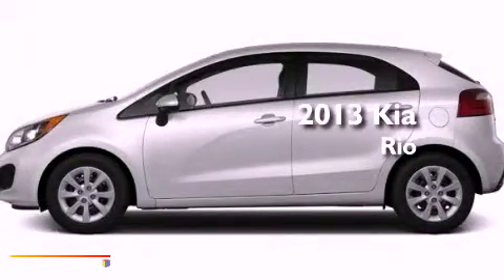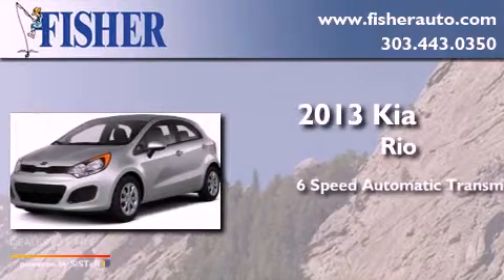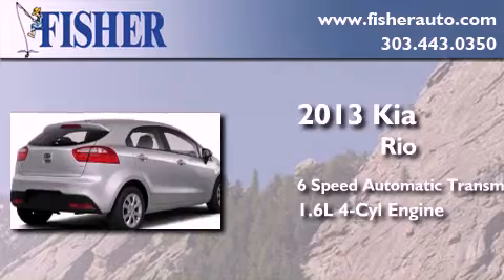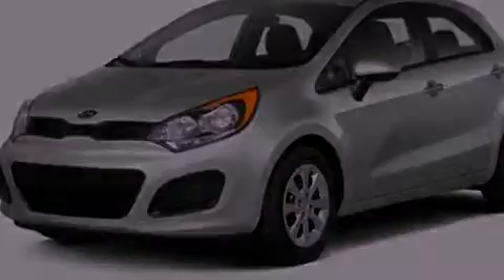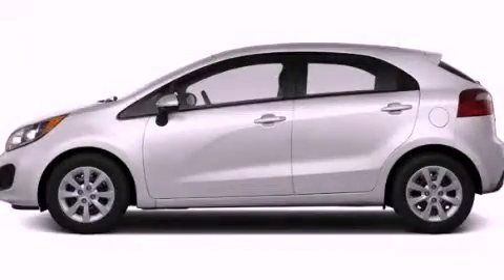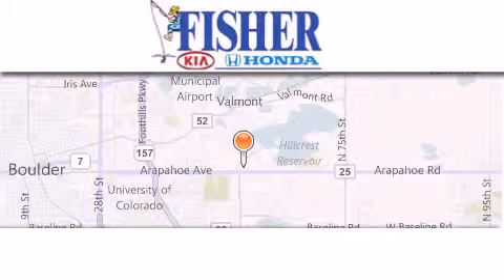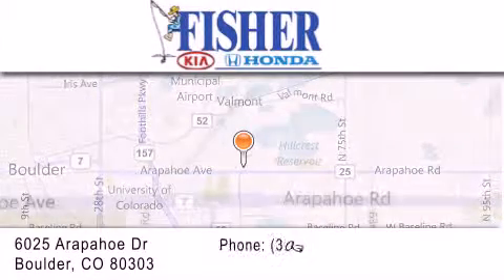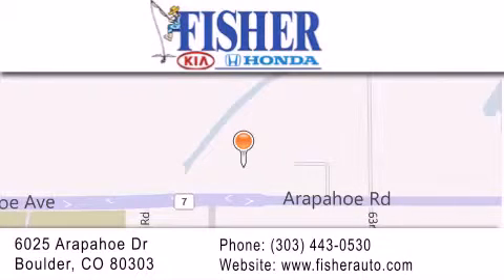2013 Kia Rio Westminster CO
Year : 2013
 Make : Kia
 Model : Rio
 Engine : gas i4 1.6l/97
 Trans . : automatic
 Exterior : white

 Interior : tan
 Stock : 131644

 2013 Kia Rio Boulder CO